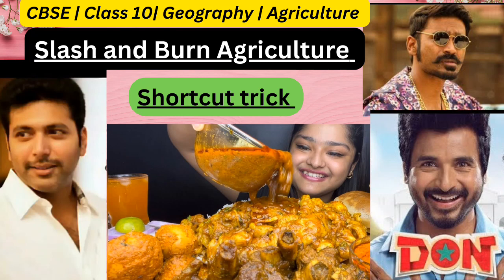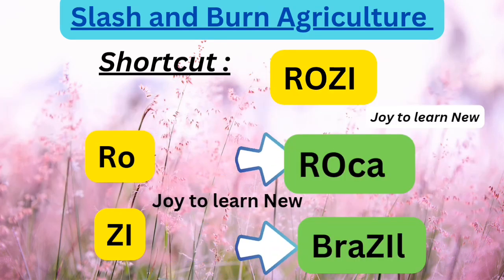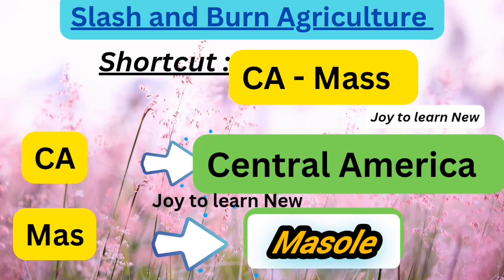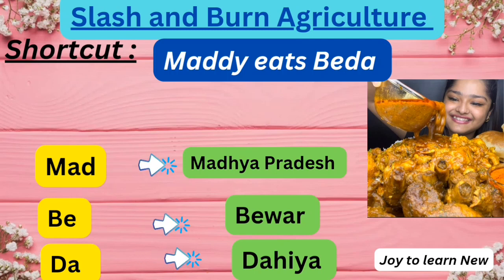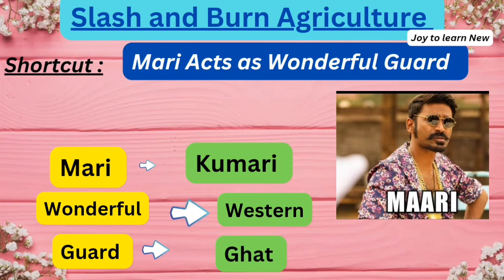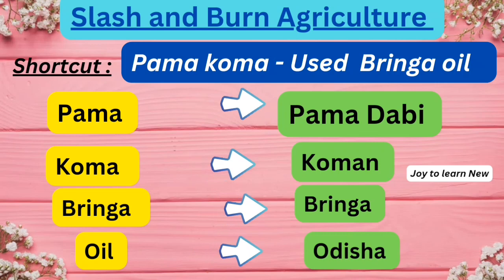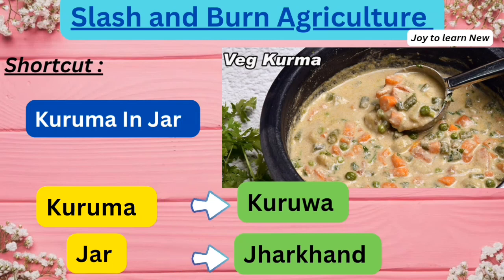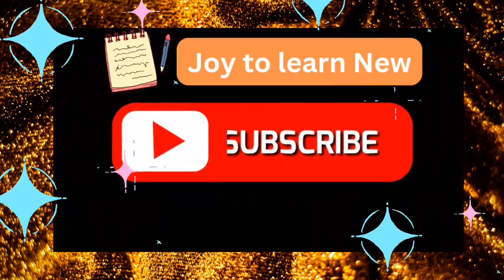Agriculture Class 10 CBSE | Agriculture Chapter Shortcut tricks| Slash & burn tricks| Ncert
This Video deals with Agriculture Class 10 shortcut tricks, Tricks to remember names of slash and burn agriculture
  Slash and Burn Agriculture !! ,Agriculture class 10 cbse , social science,
0:00 Introduction
0:32 Milpa
0:50 Conuco
1:09 Roca
1:33 Masole
1:46 Ladang
2:18 Bewar , Dahiya
2:43 Ray , Vietnam
2:57 Kumari
3:27 Podu , Penda
3:51 Pama Dabi , Koman , Bringa
4:16 Khil
4:33 Kuruwa
4:48 Valre , Waltre
5:17 Conclusion

Some of you may think these tricks are funny. but it's very useful to remember the key points during board exam preparation..why  because you need to remember so many concepts right ,  That moment  it will help you for sure.

kindly check out  ✅ the below

*Lifelines of National Economy Map Work*:
Lifelines Of National Economy Class 10 Map Work S/ Map Work Shortcut Tricks | Major Sea Ports and Air Ports Tricks:👇

kindly watch the above given links & support

agricultureclass10
agriculture class 10
agriculture class 10 cbse geography
agriculture class 10th revision
agriculture class 10 icse geography
agriculture class 10 cbse geography one shot
agriculture class 10 cbse geography  notes
agriculture class 10 cbse geography animation
agriculture class 10 geography
agriculture class 10
agriculture class 10 one shot
agriculture class 10 animation
agriculture class 10
agriculture class 10 questions
agriculture
agriculture class 10
agriculture class 10th
Largest Crop producing state
major crops
crops tricks
slash and burn agriculture
largest crop producer
major crops in india
major crops
crop rotation
crop production
class 10 geography tricks
shortcut tricks for exams
board exam tips and tricks
cce preparation
upsc agriculture
crops in india,
agriculture cce preparation
upsc exam
types of farming
 other names of agriculture